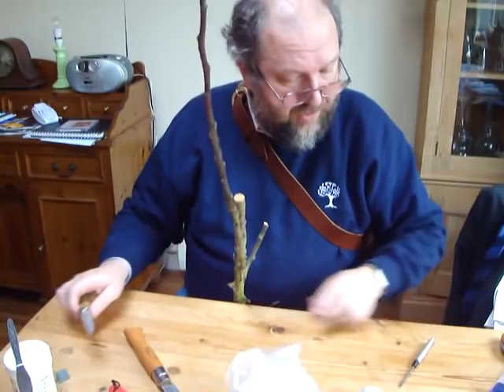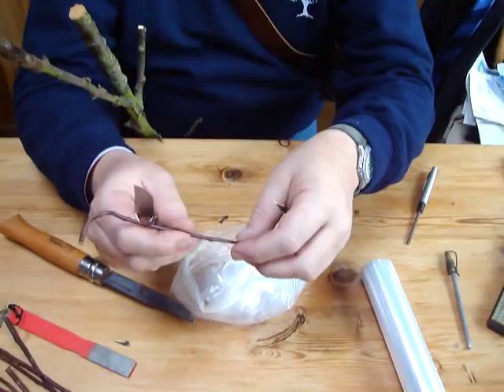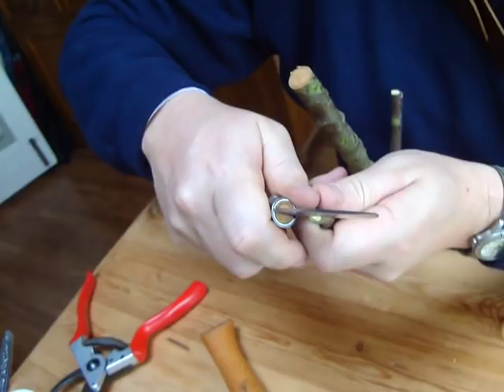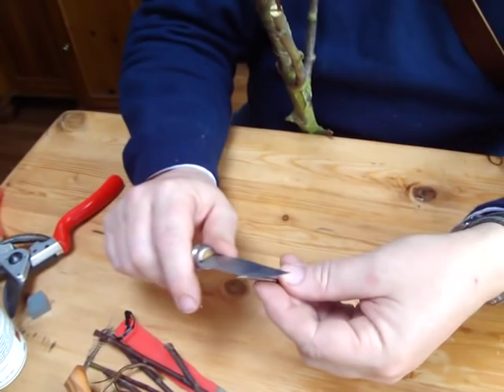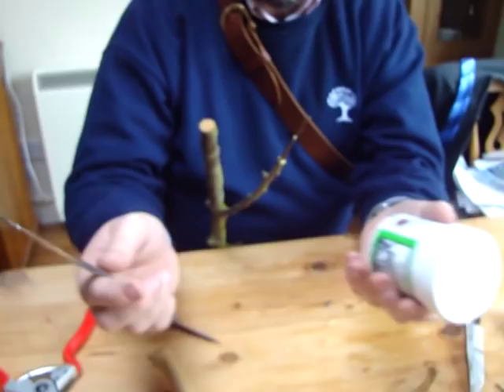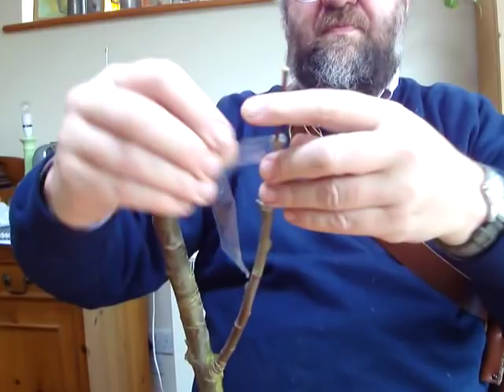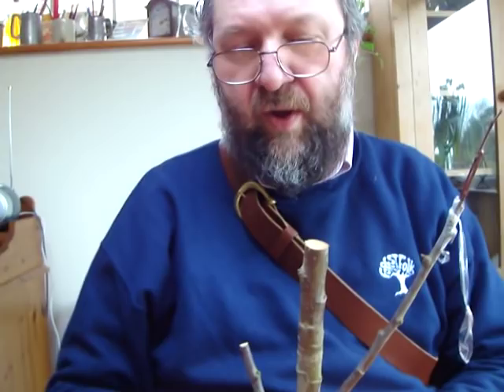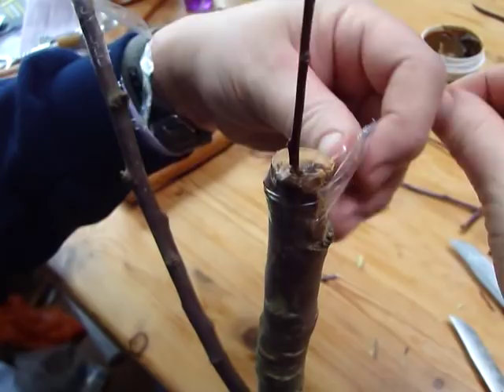Apple tree grafting lesson-the saddle, cleft and rind grafts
A long video looking in detail at three kinds of graft including a 'long' version of the saddle graft suitable for use when scion and stock are of widely different diameters.